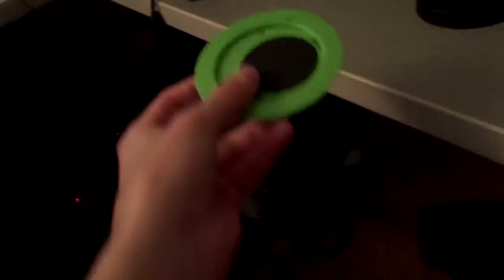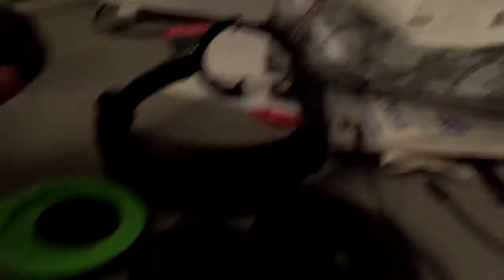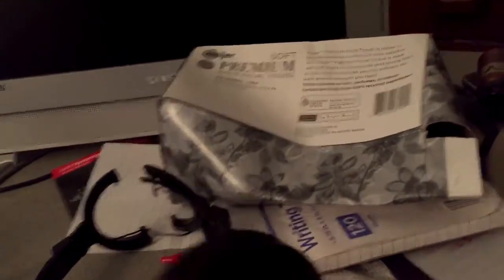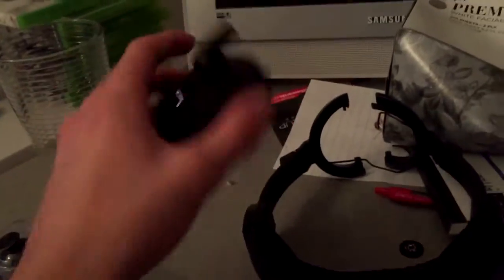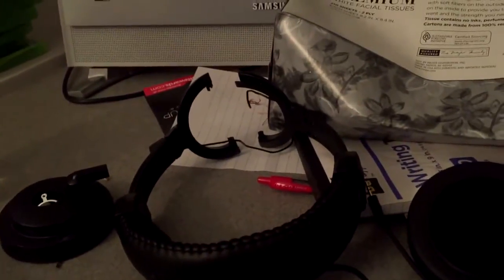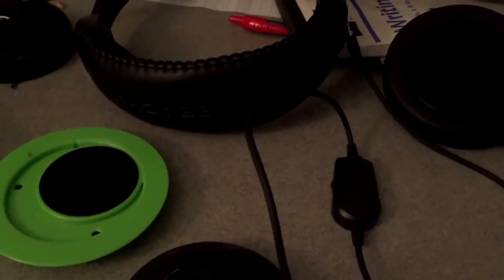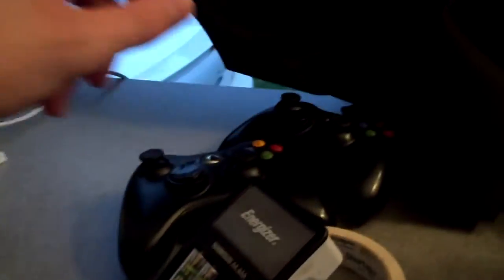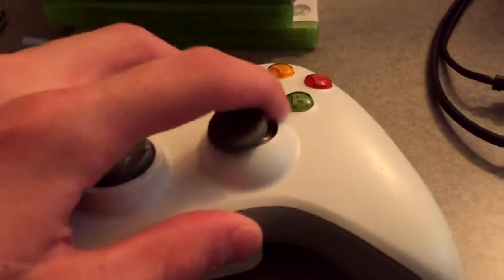INSANE RAGE!! (Destroyed Head-Set)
R.I.P
~Open Me~

This has been another video & hope you enjoyed! Love you ALL... Peace out ;)

Ignore:
MrLakeShannon MrLakeShannon MrLakeShannon MrLakeShannon MrLakeShannon MrLakeShannon MrLakeShannon MrLakeShannon MrLakeShannon MrLakeShannon MrLakeShannon MrLakeShannon MrLakeShannon MrLakeShannon MrLakeShannon MrLakeShannon MrLakeShannon MrLakeShannon